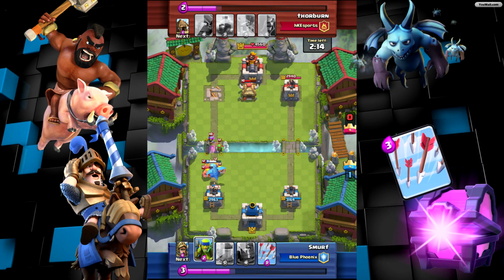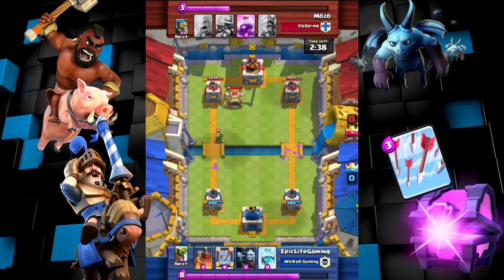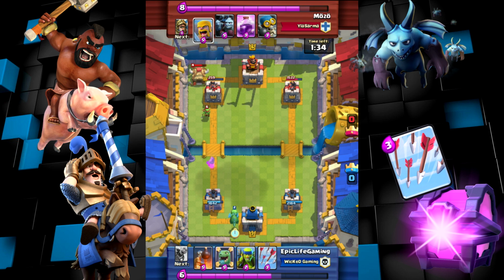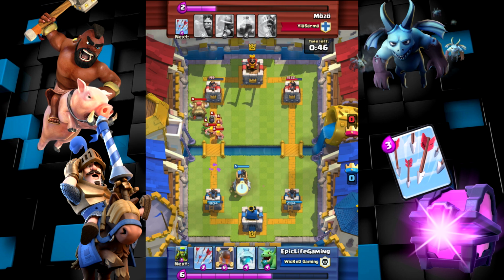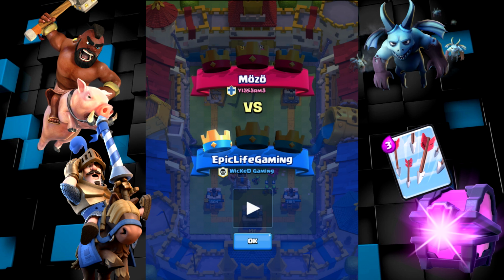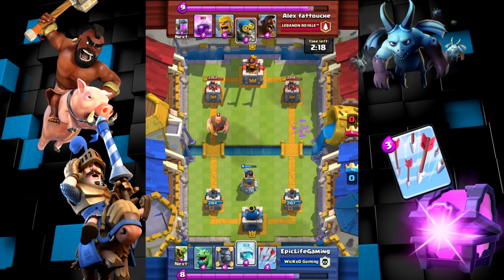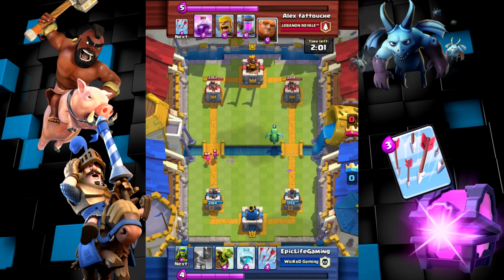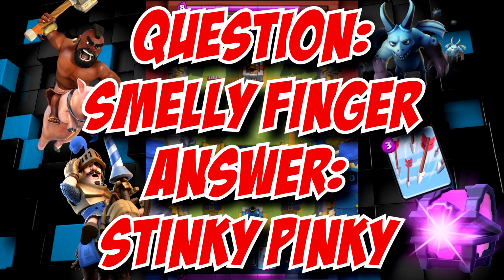Clash Royale 101 | HOW TO USE & COUNTER THE ARROWS! EASY STRATEGY! + STINKY PINKY!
Clash Royale 101 | HOW TO USE & COUNTER THE ARROWS!